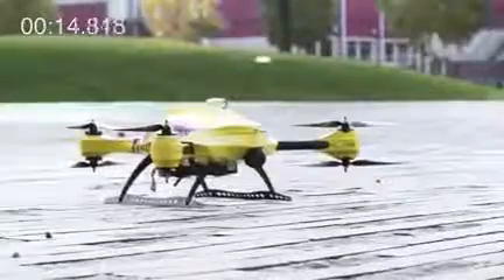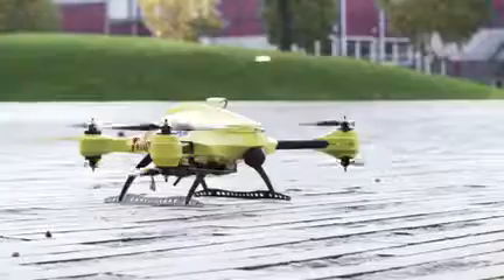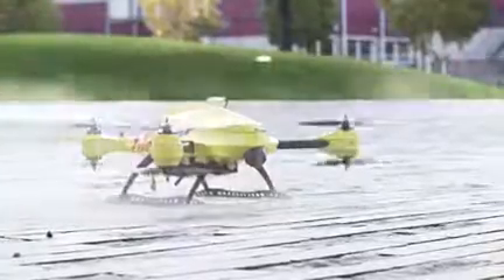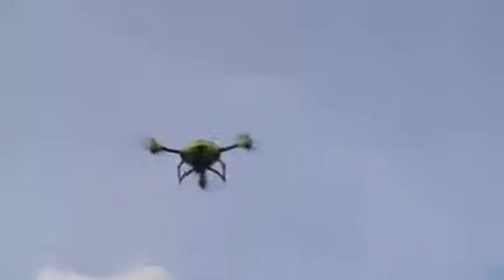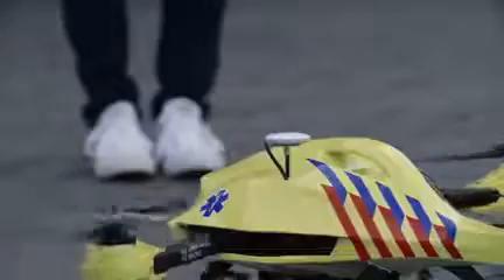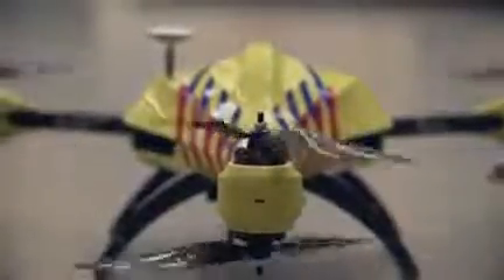The evolution of 911